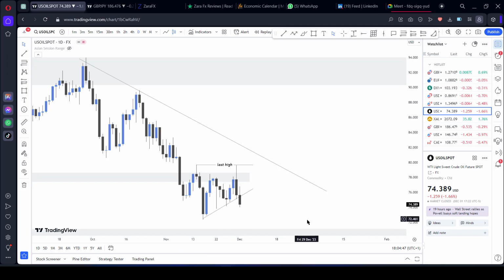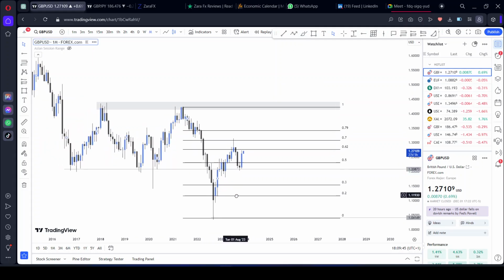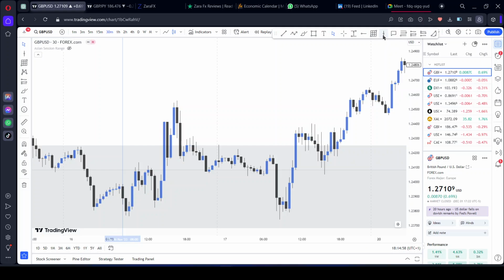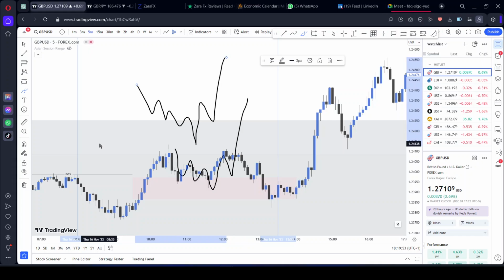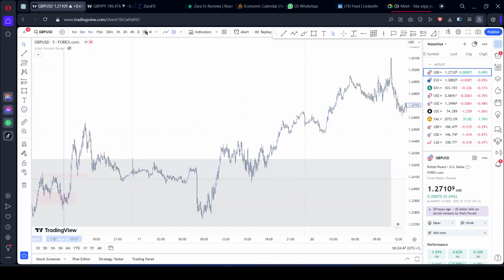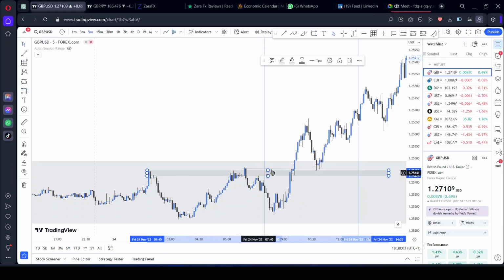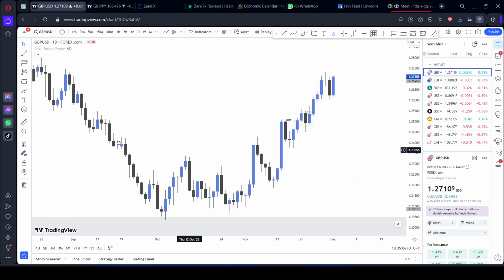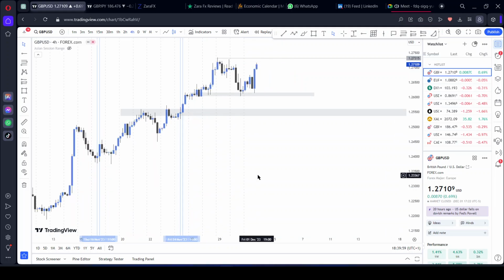THE BEST FOREX ENTRY AND EXIT STRATEGY EVER!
This live session explains how you can enter and exit trades like a pro!